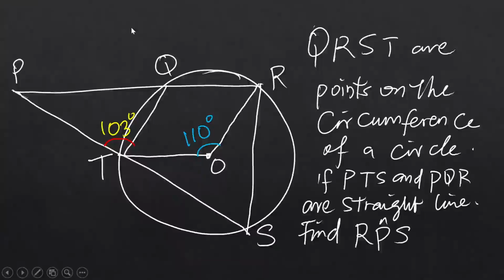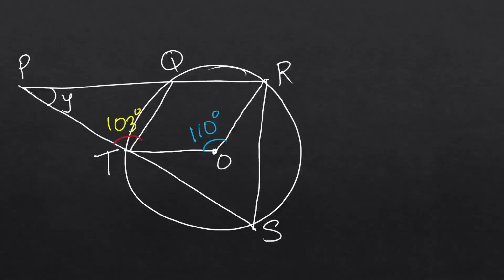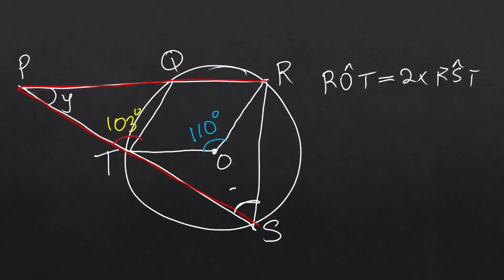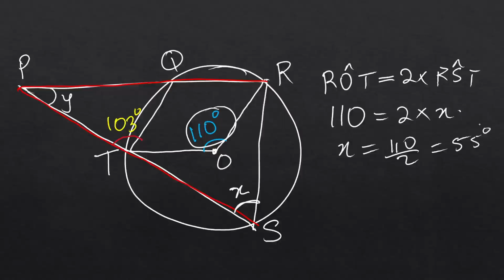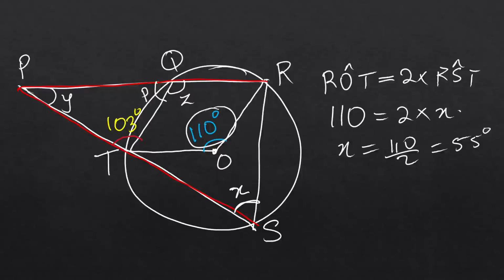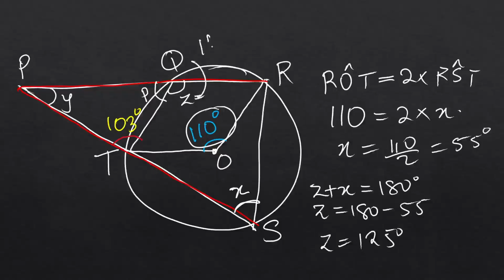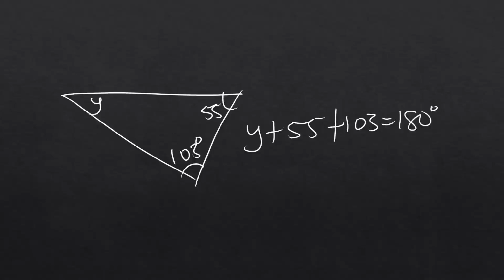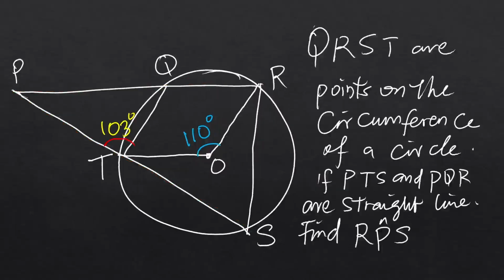Circle Theorem Made Simple | Solve This Challenging Geometry Problem Step by Step.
Struggling with Circle Theorems? This lesson breaks down a challenging geometry question into simple, easy-to-follow steps.

In this video, you'll learn how to:

Identify the relevant circle theorems.
Use angles at the center and circumference.
Apply intersecting lines and cyclic quadrilateral properties.
Solve the problem systematically like an exam expert.

This lesson is perfect for:

WAEC candidates
NECO candidates
BECE students
SS1–SS3 students

💡 Challenge: Pause the video before the solution and see if you can find the missing angle on your own!